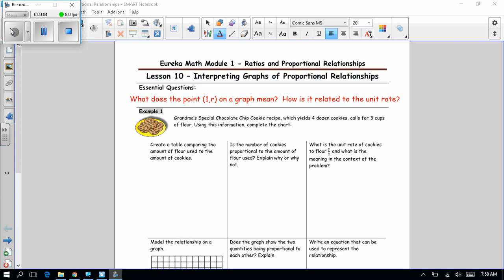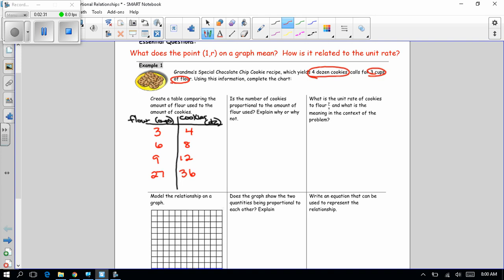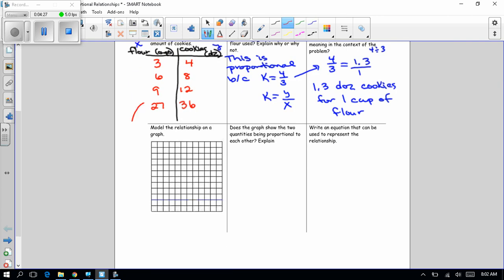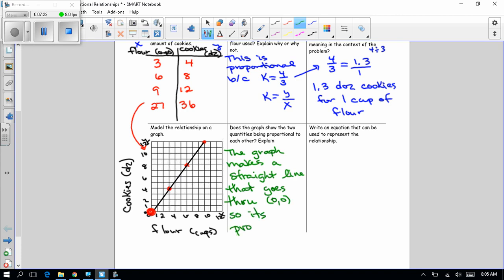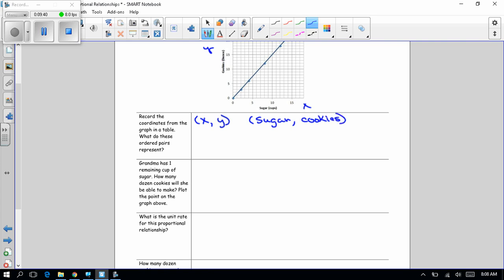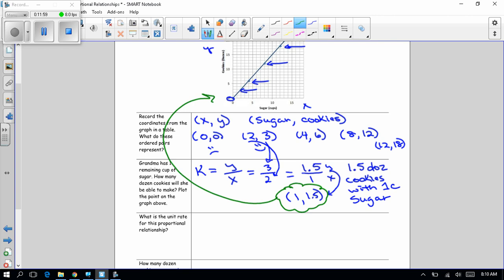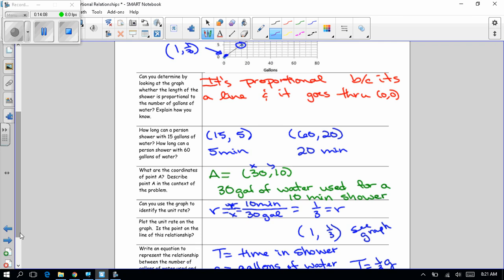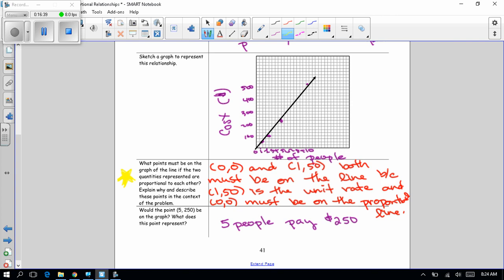7Mod 1 10